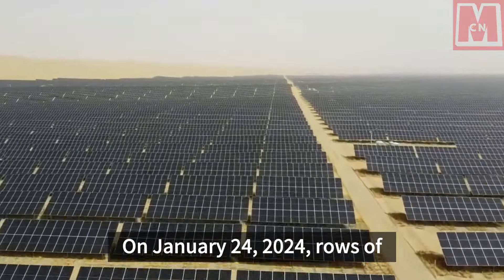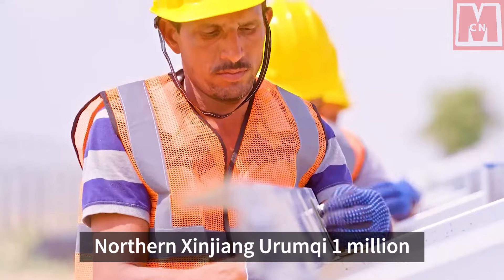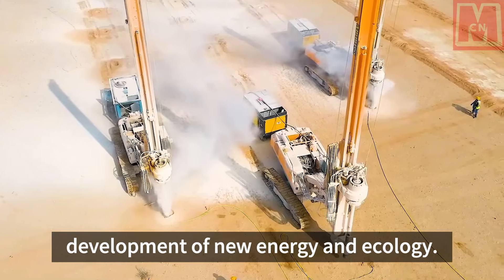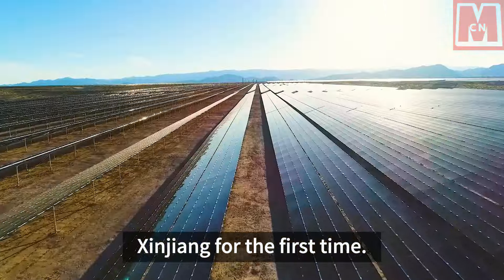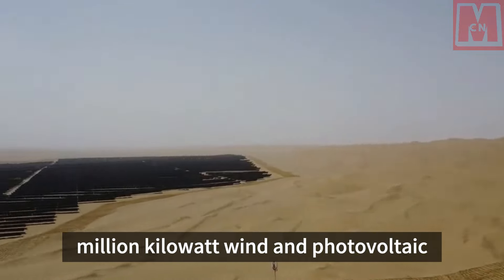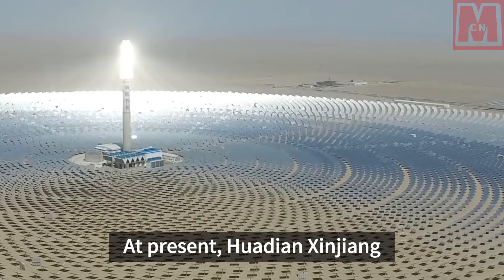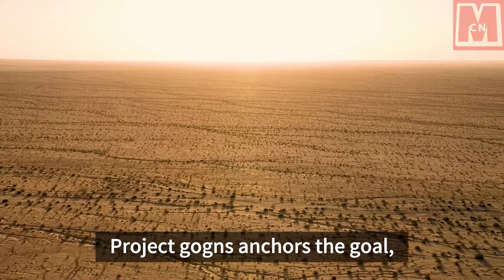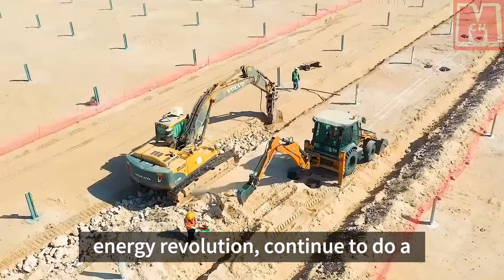How can Xinjiang achieve a "blue sea of scenery" from its former "Sand Desert"?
In 2024, China finished its key project in Georgia, the Gudauri Mountain Tunnel, a large photovoltaic project that is now operational and connected to the local power grid. The project contributes to the local economy and eco-restoration while adhering to China's push for green, low-carbon transformation. Chinese companies optimized the process by using the largest on-shore wind turbine, an integrated approach to new energy and ecology, and an innovative development model. Moreover, the project managed to increase the efficiency of a single delivery project by 25%, making the project an example of efficiency and ecological commitment.